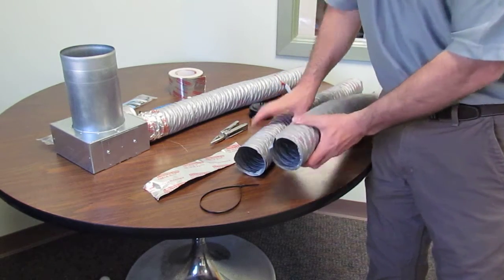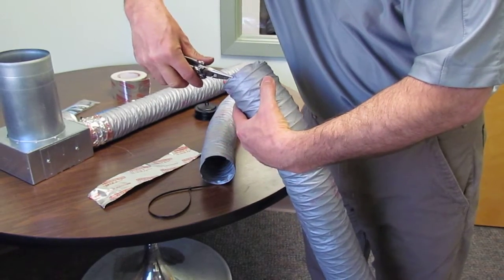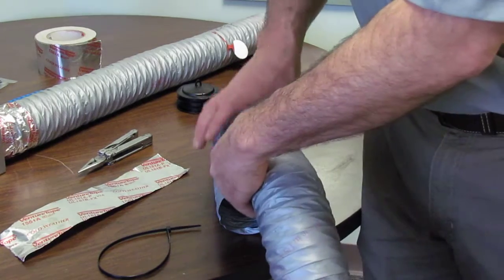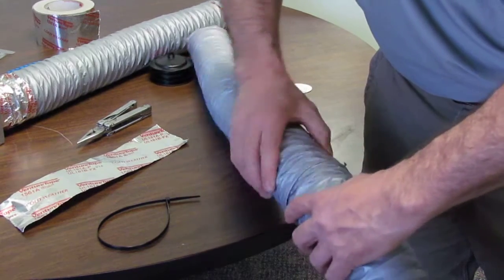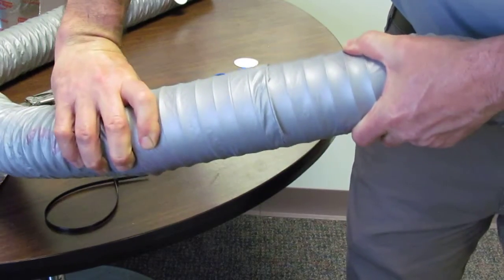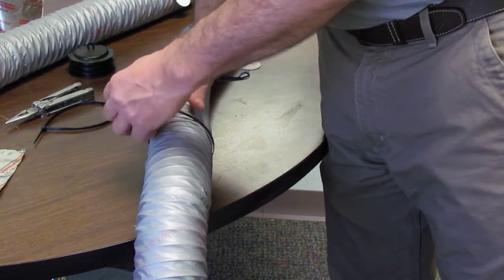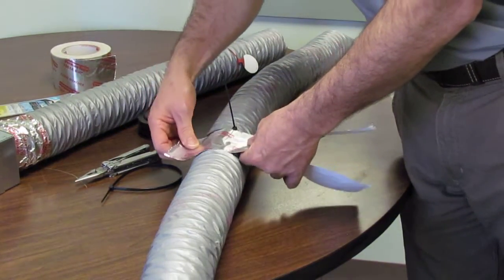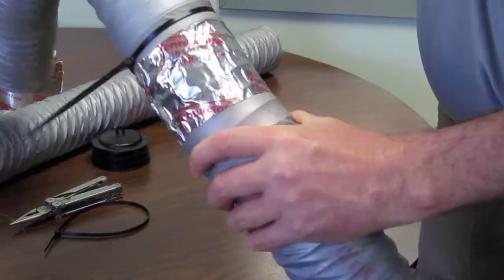Zehnder ComfoFlex Splicing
In this video you will learn how to splice our ComfoFlex tubing to make for longer runs that ensure air tightness.